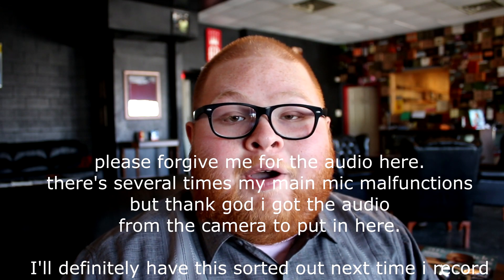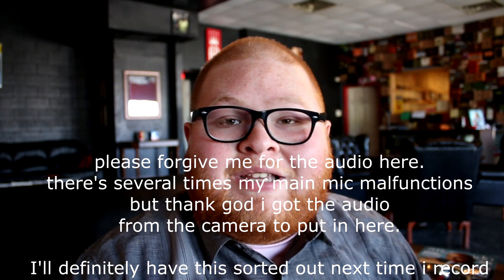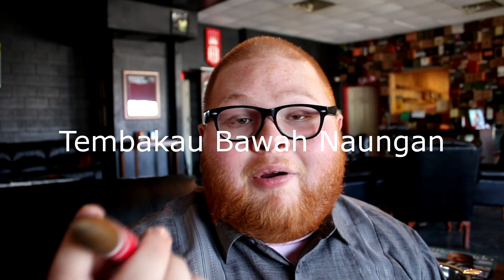Romeo y Julieta 1875 Bully Review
In this video I take a look at the Romeo y Julieta 1875 Bully to smoke, review, and ultimately see if it is a cigar I would recommend to fellow cigar smokers. Any constructive criticism of this video is greatly appreciated.